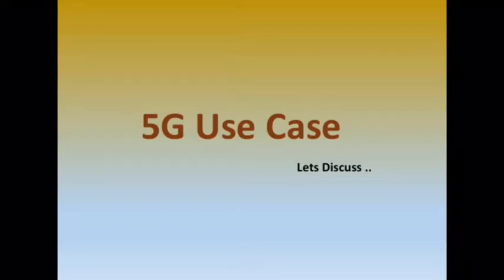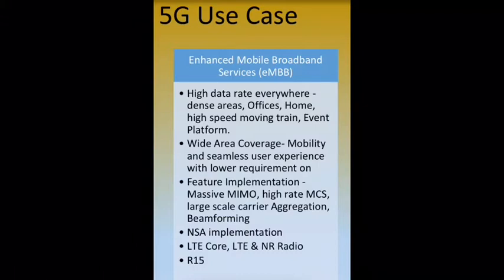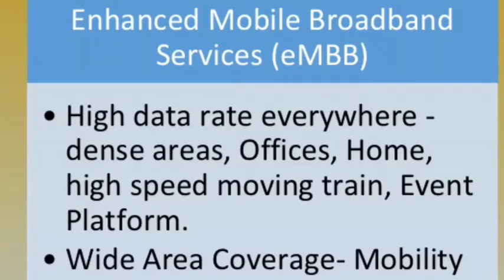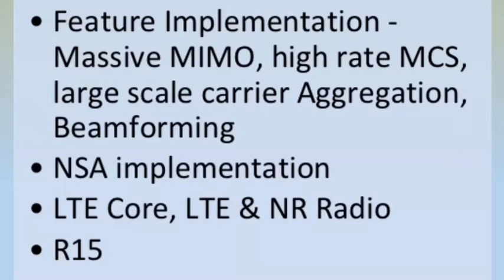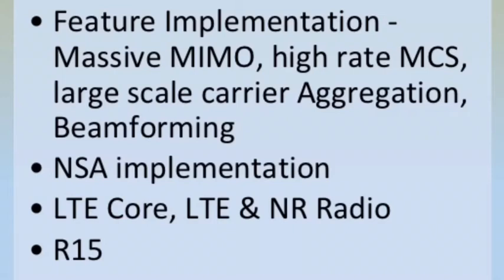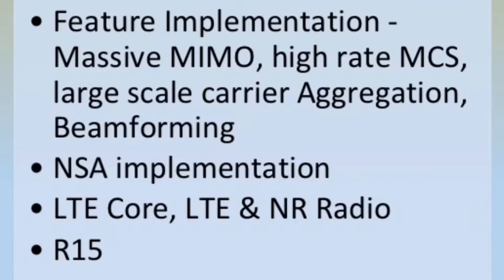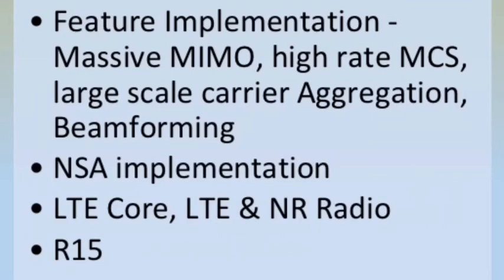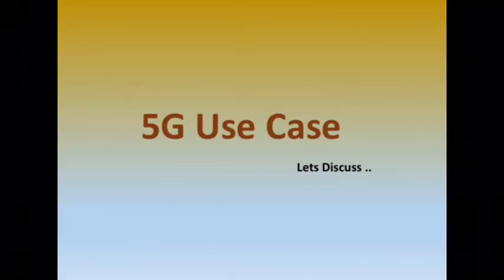5G Use Case Part -1 || Rftechpoint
Enhanced Mobile Broadband (eMBB) is discussed in this video.
Description of 5G use case and its requirement. Video was prepared to take 5G knowledge to the beginners and mid level Engineers. Make 5G technology easy to understand.